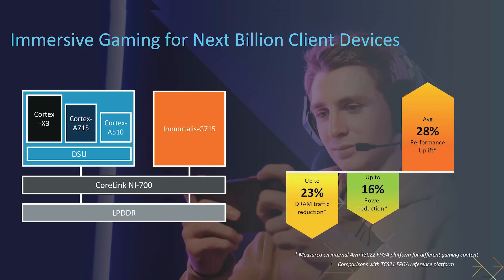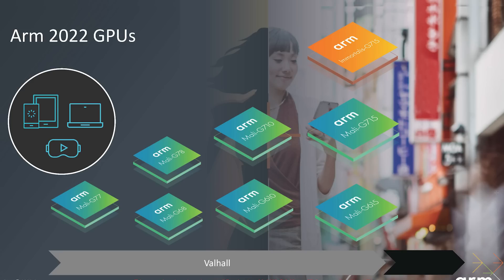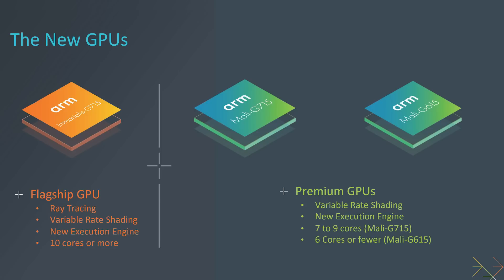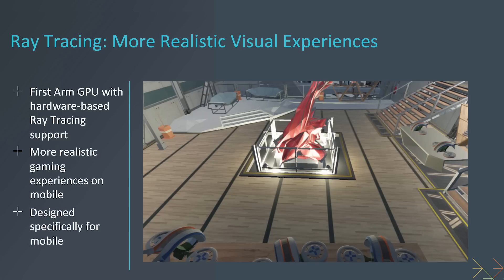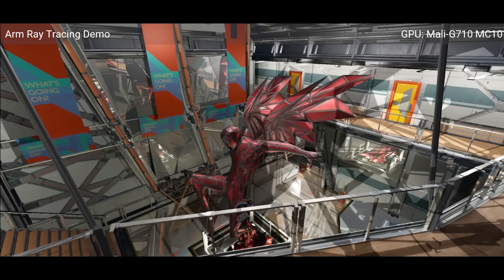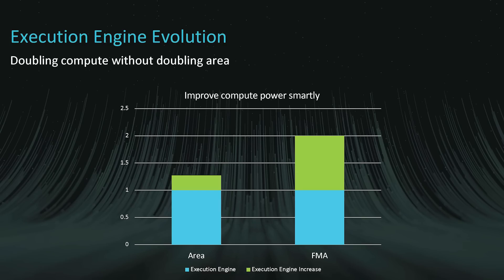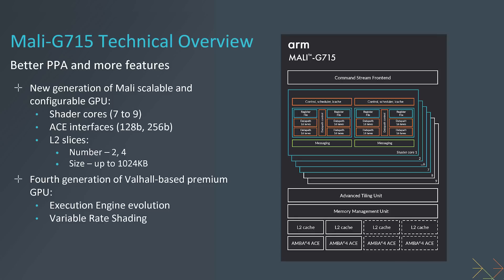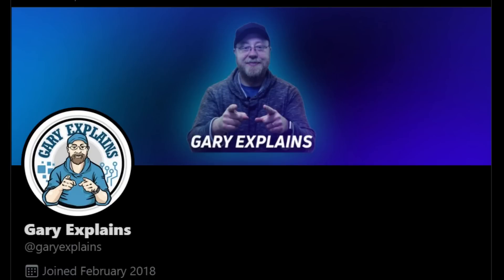Ray Tracing on Mobile is Here Thanks to the Immortalis-G715 GPU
Arm has announced three new GPUs: The Immortalis-G715, the Mali-G715, and the Mali-G615. All three include Variable Rate Shading and the Immortalis-G715 adds hardware accelerated Ray Tracing!